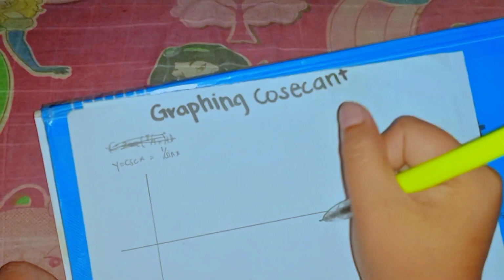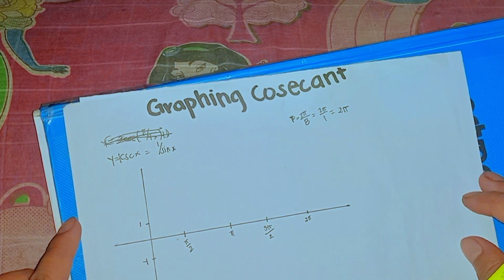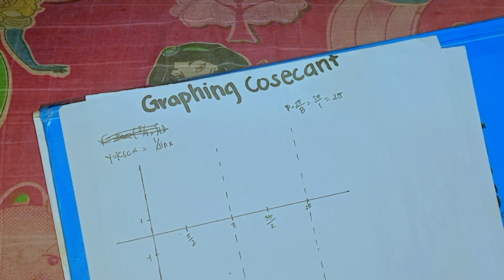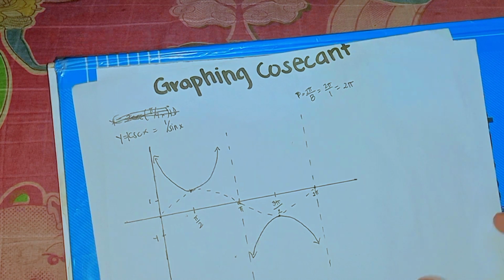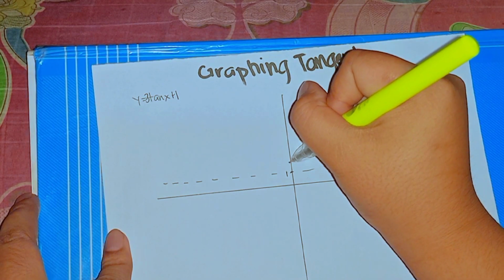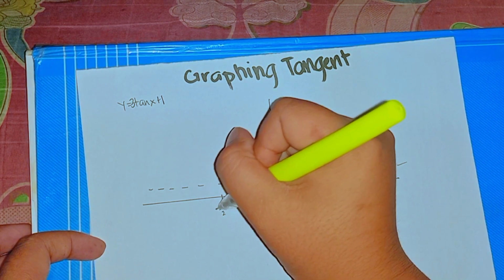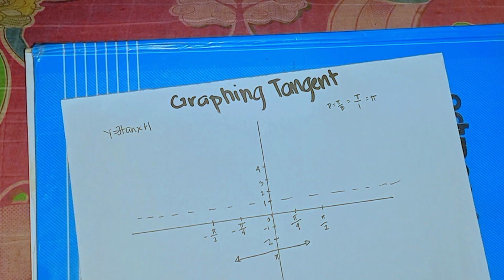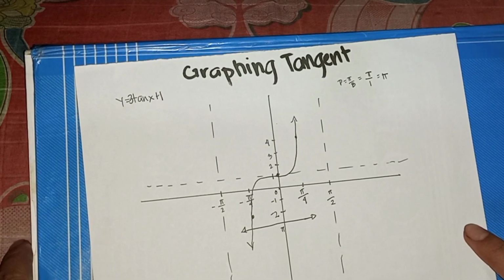Graphing Cosecant and Tangent